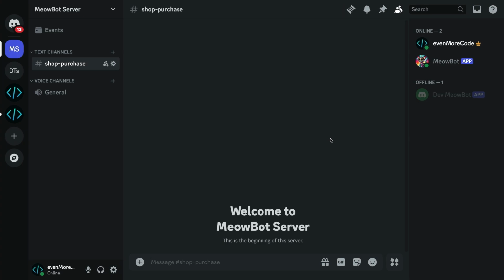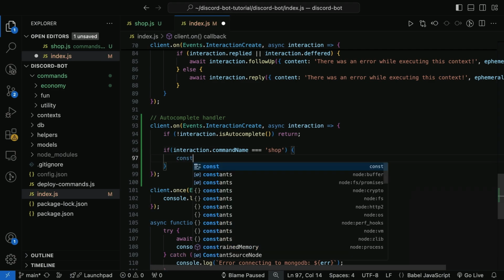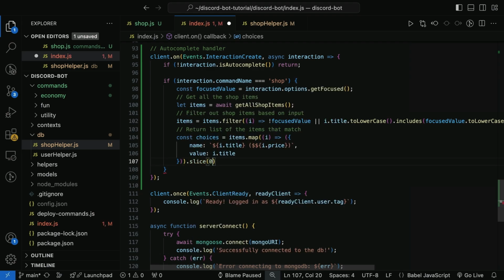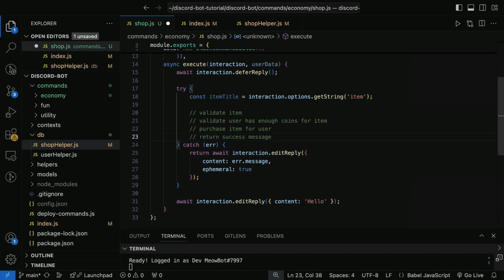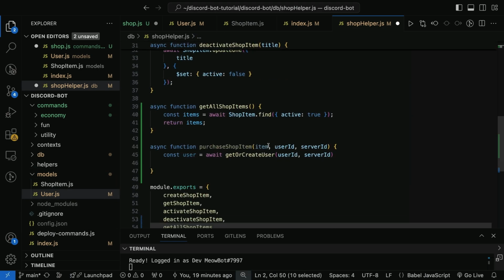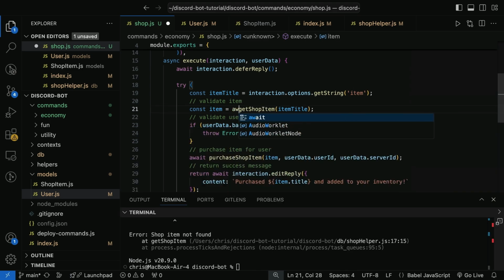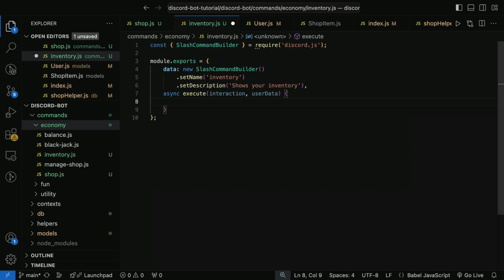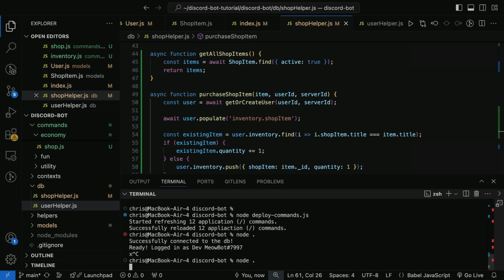How to Let Users Purchase Items with Discord JS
Learn how to let users buy items in your Discord economy bot with this step-by-step tutorial! In this video, I'll show you how to create a working buy command that allows users to spend their virtual currency on shop items. We’ll cover everything from handling user purchases, updating their balance, and ensuring they receive the correct item. Whether you’re adding consumable items, roles, or custom perks, this guide will help you build a fully functional shop system inside your bot. Enhance your Discord bot economy by giving users the ability to interact with a shop, purchase items, and make the virtual economy more engaging. This tutorial is perfect for beginners and experienced developers looking to add more features to their bot. If you're building a Discord economy bot, this is a must-have feature to keep users active and engaged. By the end of this video, your bot will have a complete buy system that works seamlessly with your shop inventory!

Timestamps:
0:00 Intro
1:25 Create Shop Command
4:00 Autocomplete Handler
13:12 Planning Command Logic
16:30 Tracking User Inventory
17:50 Implement Command Logic
27:45 Inventory Command
32:06 Subtract Balance on Purchase
33:50 Outro